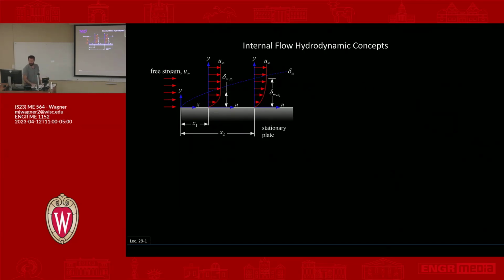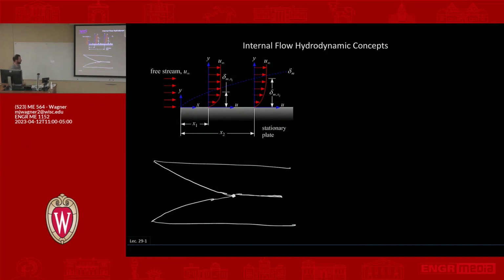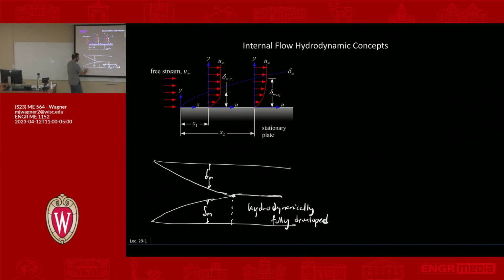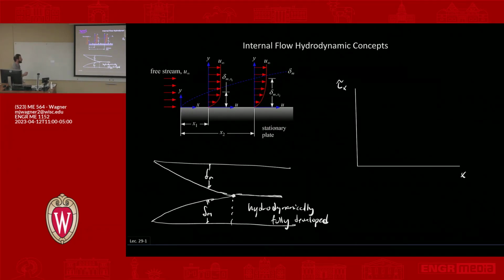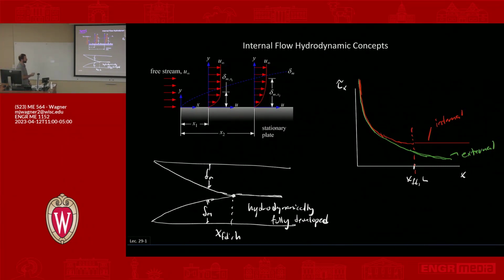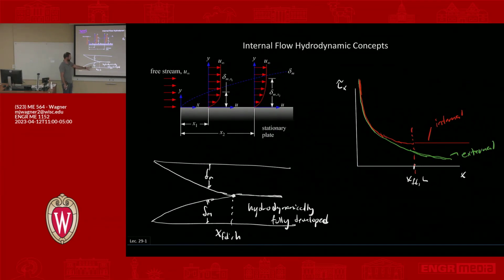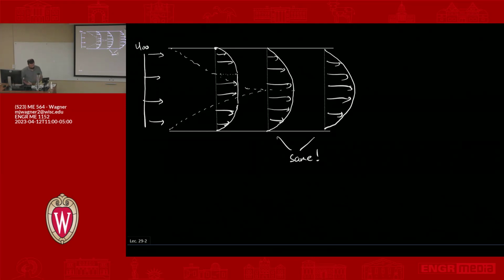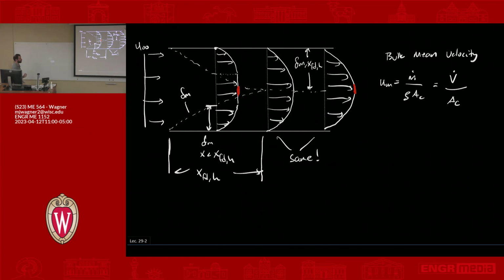ME564 (S23): Lecture 29.1